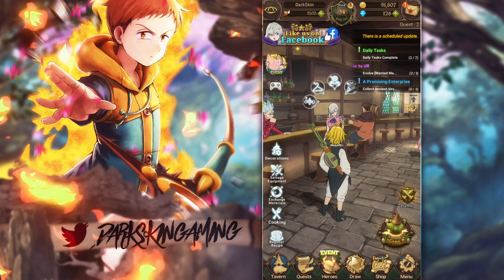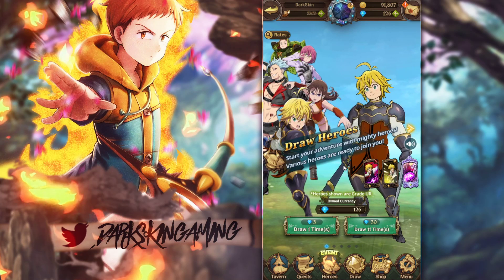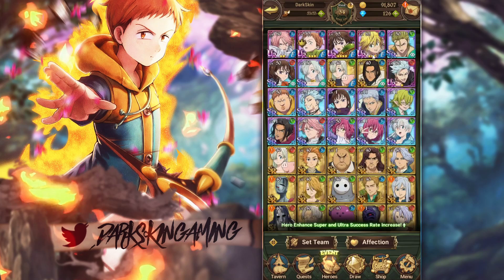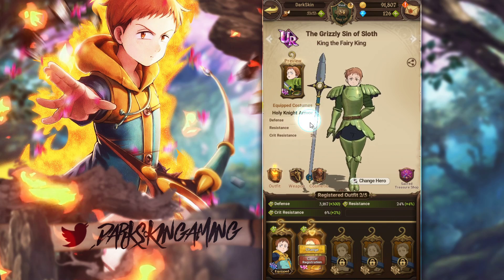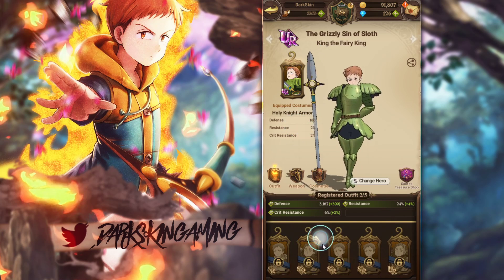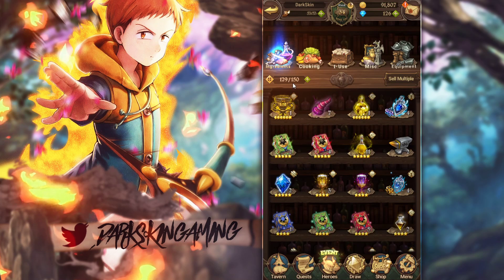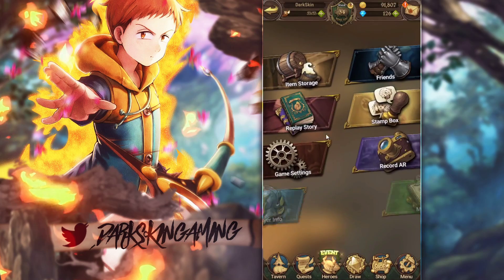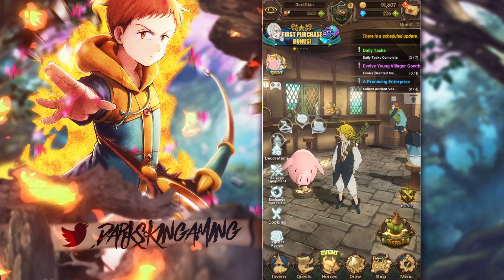What To Use Your DIAMONDS On! Seven Deadly Sins Grand Cross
Title: What To Use Your DIAMONDS On! Seven Deadly Sins Grand Cross

*Links:

[PSN] DarkSkinGaming